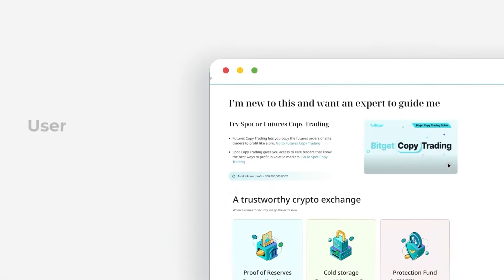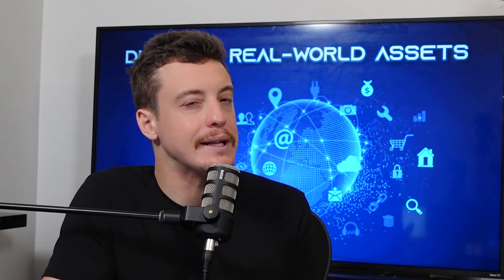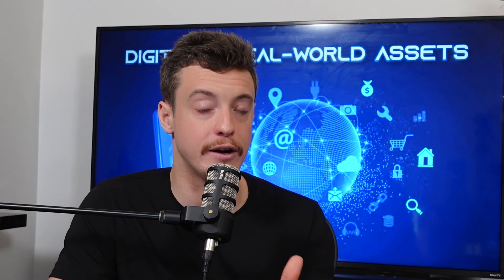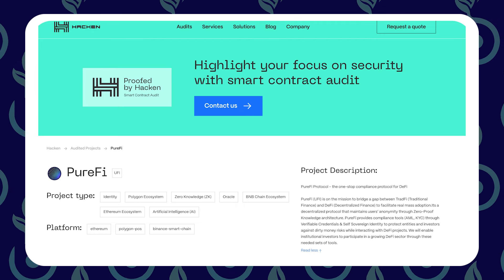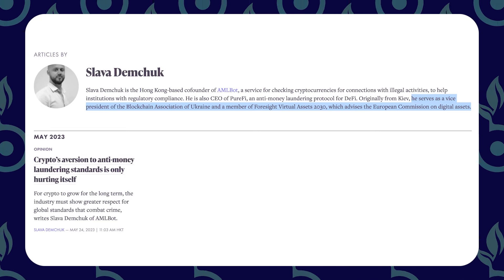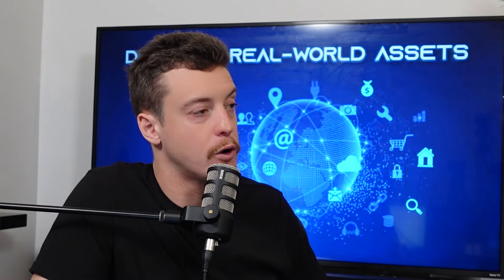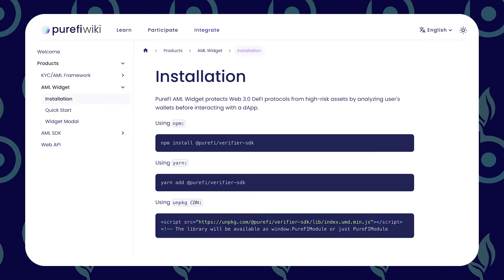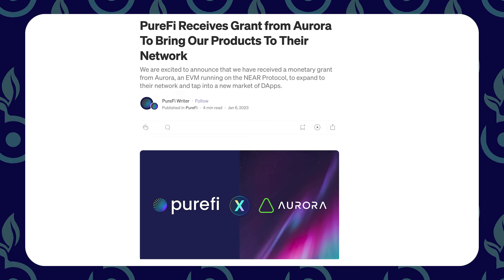🚀 PUREFI ALTCOIN REVIEW - Insane Partnerships!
Is this the next 100x altcoin banger?

Today we discuss a crypto project that has been building the perfect platform to ride what could be the next massive narrative in web3.

By creating technology that almost every crypto company will need to comply with incoming regulations, and partnering with global organizations such as the United Nations, this altcoin is worth our attention.

0:00 Intro
1:30 Connecting The Dots
3:05 Incoming Headlines
5:10 Small-Cap Altcoin
7:00 Team & Connections
9:50 The Four Pillars
11:50 Partnerships
13:15 Tokenomics

Beanstock and its creators are not professional advisors. The content (written, verbal, or video) disseminated by and through "Beanstock" is only intended for general information purposes. None of the information shared is to be considered advice. The content created by "Beanstock" is based on subjective opinions. The opinions expressed by the hosts of this show and their guests are their own and do not reflect the opinions of the Beanstock team, founders, sponsors, or the company as a whole. Always do your own research.